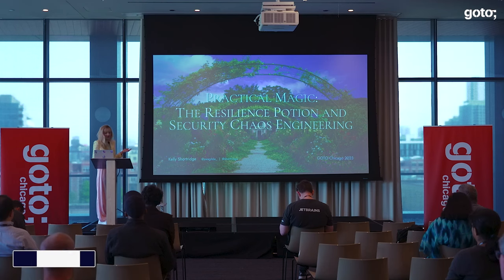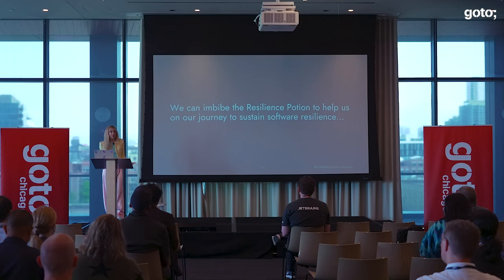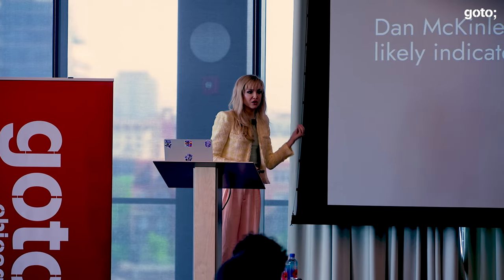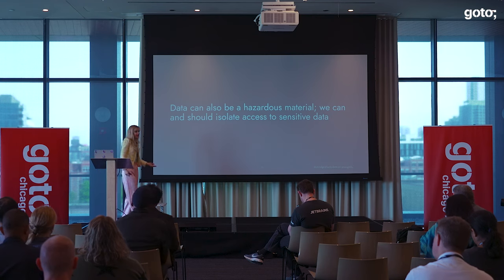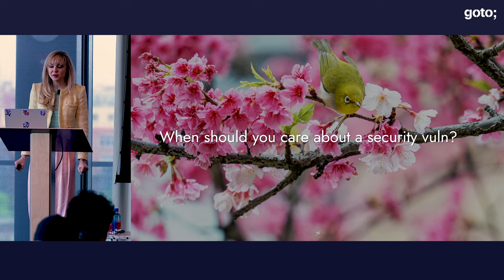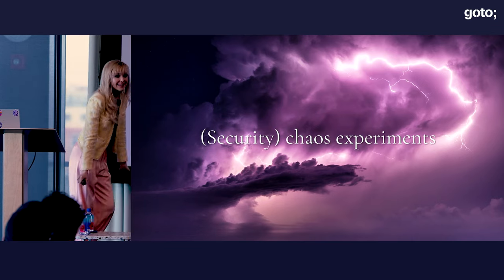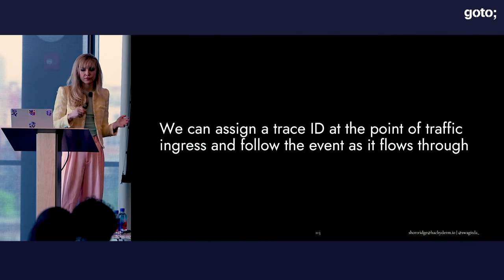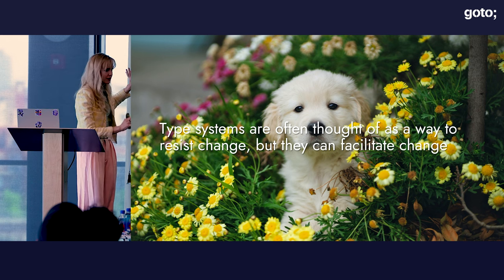Practical Magic: The Resilience Potion & Security Chaos Engineering • Kelly Shortridge • GOTO 2023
Kelly Shortridge - Senior Principal at Fastly @returnoriented4236

ABSTRACT
Organizations want to sustain resilience in their software and systems – the ability to gracefully respond to failure and adapt to evolving conditions – but don’t know how to get there. How do we cut through the buzzwords and baloney? What principles, practices, and tools should we adopt?

This talk introduces the Resilience Potion Recipe, a five ingredient elixir we can brew to foster resilience in our systems and guide our security chaos engineering transformation. We will start with an overview of what systems resilience means and imbibe our recipe for resilience. From there, we will explore the garden of practical opportunities we can harvest for each resilience potion ingredient when developing and delivering software.

By the end of the talk, you’ll gather bountiful inspiration for how to nourish a transformation towards resilience in your own organization. [...]

TIMECODES
00:00 Intro
01:57 What is resilience?
06:17 The resilience potion
09:03 1. Critical functionality
17:00 2. Expanding safety boundaries
25:28 3. Observing system interactions across spacetime
33:26 4. Feedback loops & learning
38:42 5. Flexibility & willingness to change
50:37 Savoring our potion
51:39 Outro

RECOMMENDED BOOKS
Kelly Shortridge & Aaron Rinehart • Security Chaos Engineering •
Nora Jones & Casey Rosenthal • Chaos Engineering •
Mikolaj Pawlikowski • Chaos Engineering •
Russ Miles • Learning Chaos Engineering •
Murphy, Beyer, Jones & Petoff • Site Reliability Engineering •